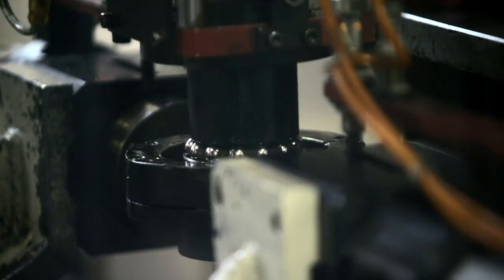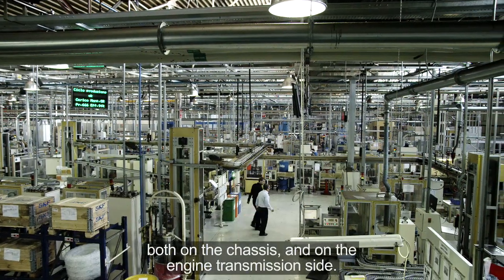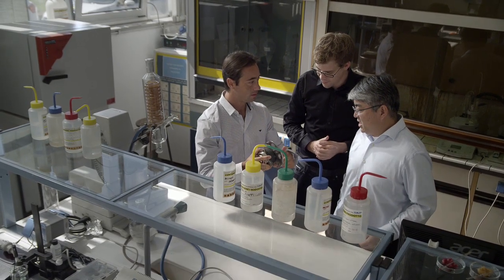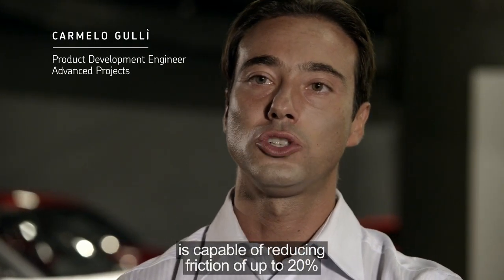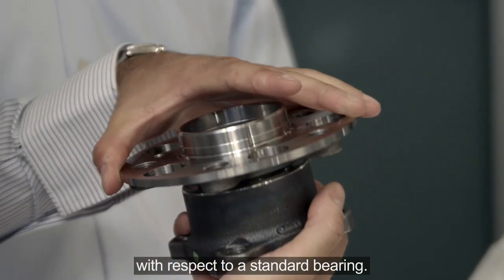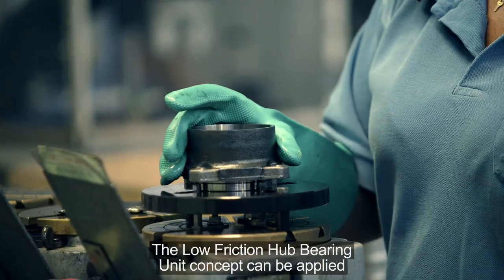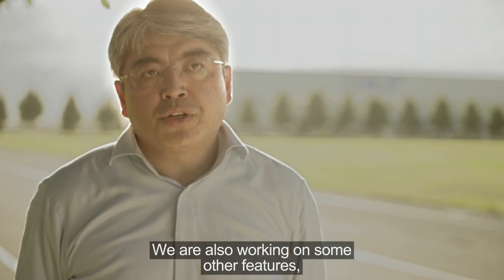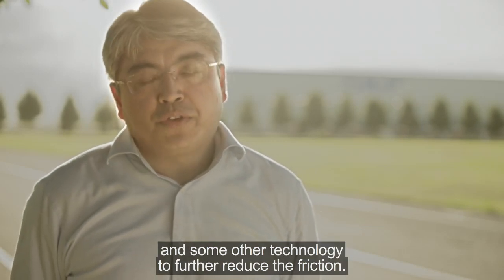SKF - The power of low friction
The SKF team in Airasca, Turin, has developed a Low Friction Wheel Hub Bearing that can significantly reduce CO2 emissions from cars.